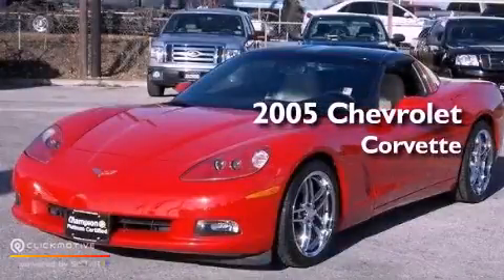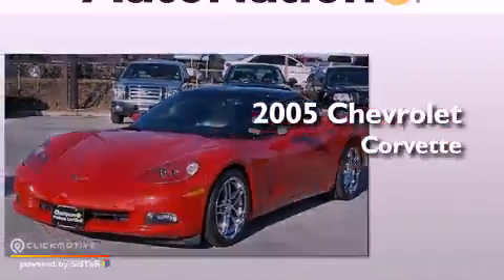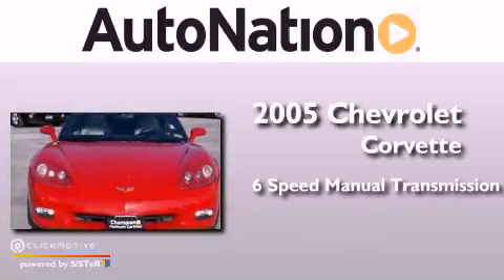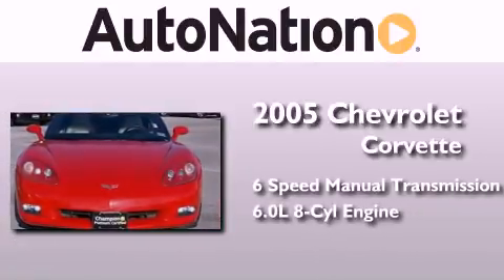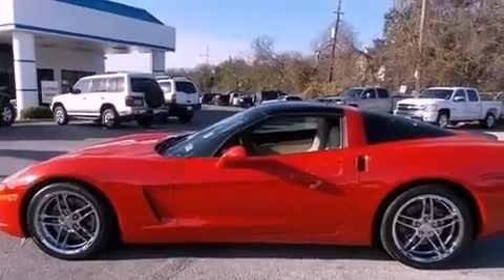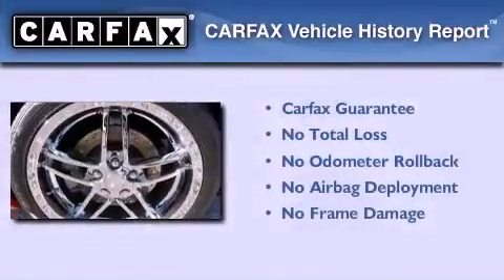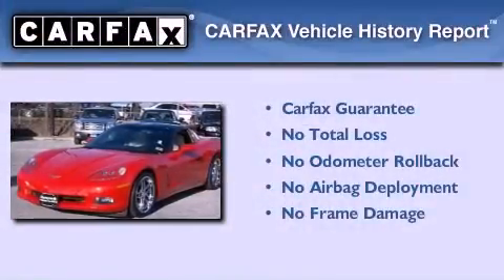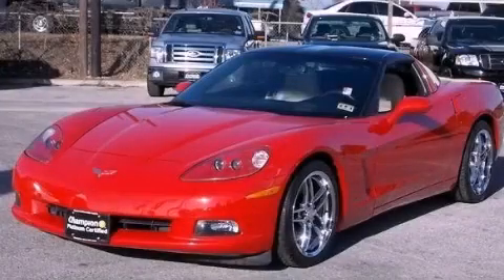Preowned 2005 Chevrolet Corvette Austin TX 78759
Year : 2005
 Make : Chevrolet
 Model : Corvette
 Engine : Gas V8 6.0L/364
 Trans . : Manual
 Exterior : Red
 Miles : 48,896
 Interior : Black